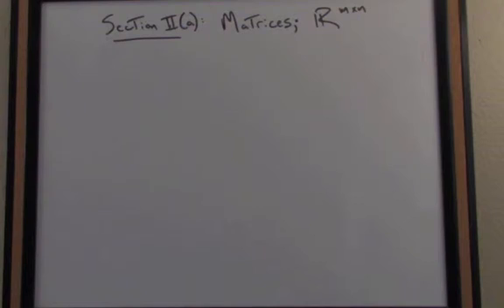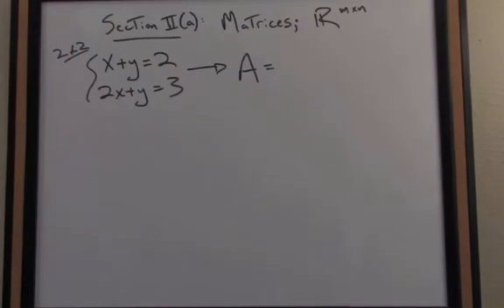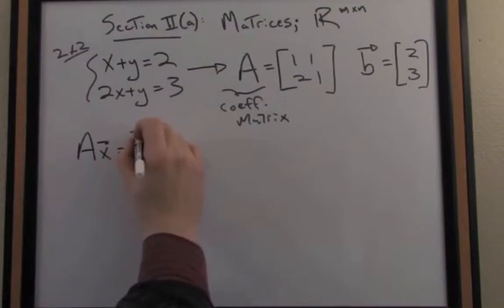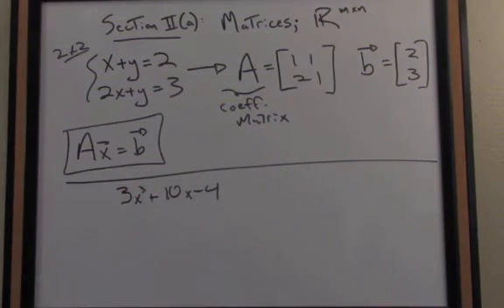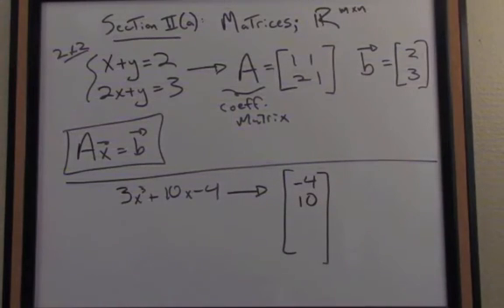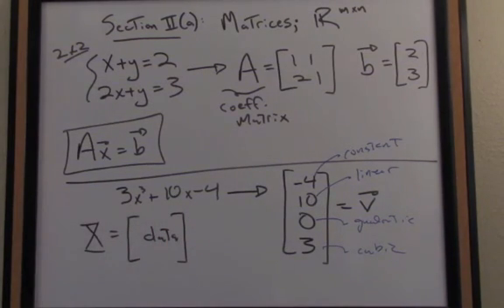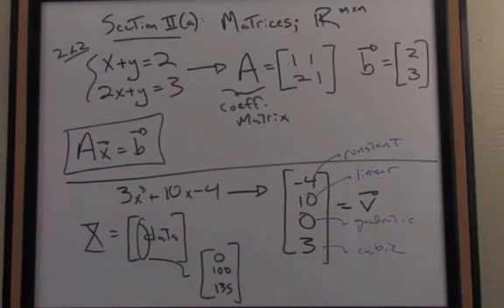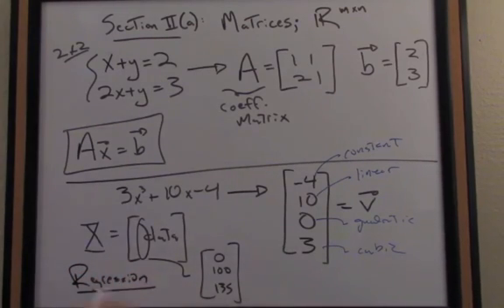Vector and Matrix Algebra Tutorial: Matrices 2